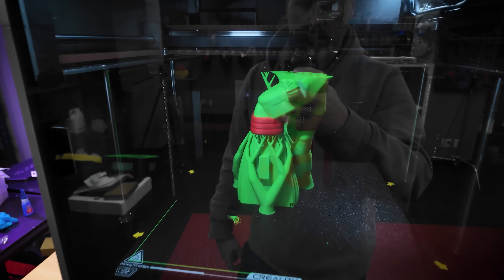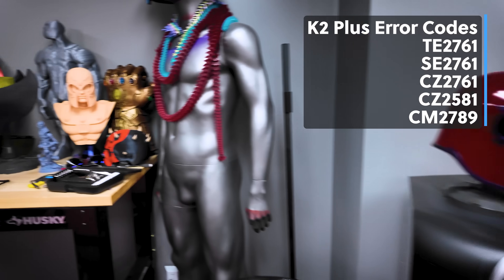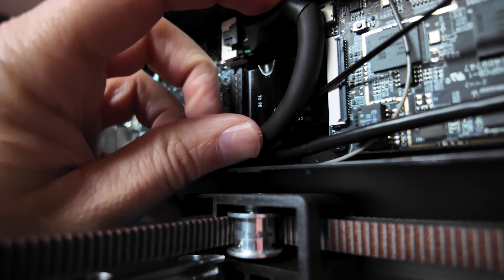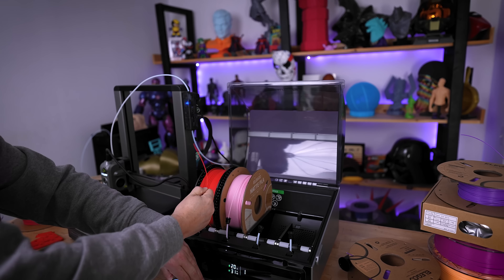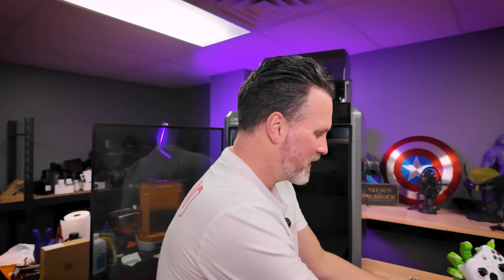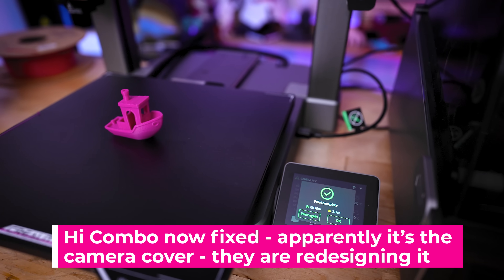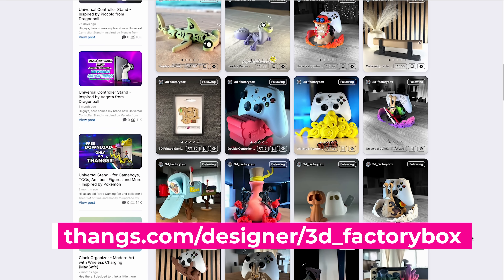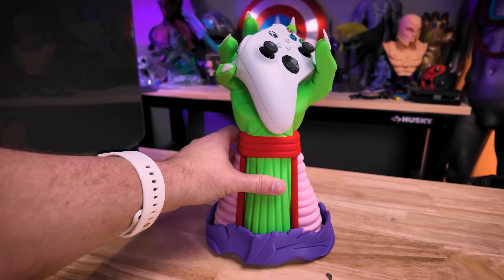Creality K2 Plus FIXED! But Are They Rushing Printers?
After 2 months of being broken and numerous attempts to fix it we now have a proper solution to the leveling errors I was getting with my creality k2 plus

Error codes I have seen that this fix might address
TE2761
SE2761
CZ2761
CZ2581
CM2789

Print head toolhead cable - SKU: 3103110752